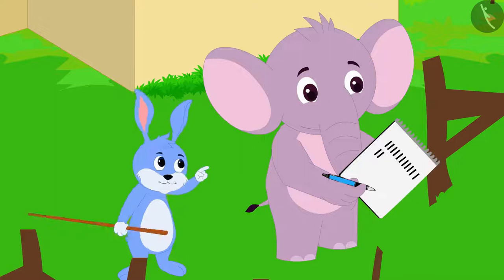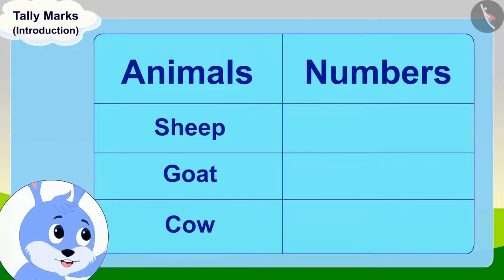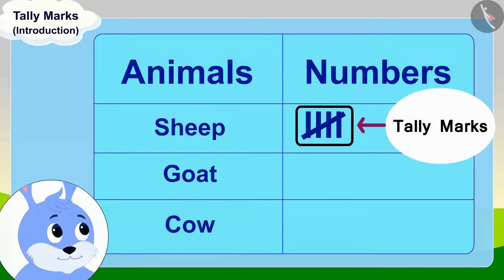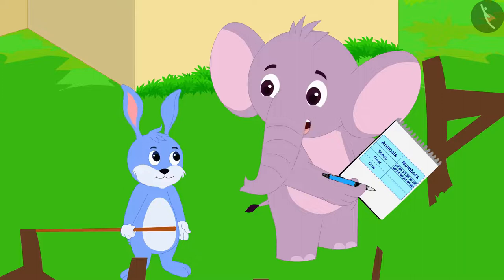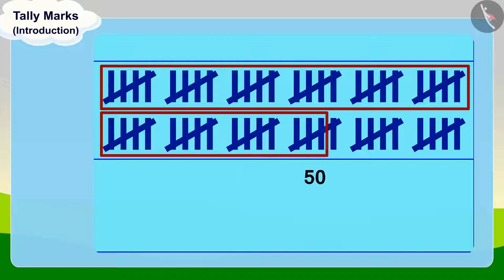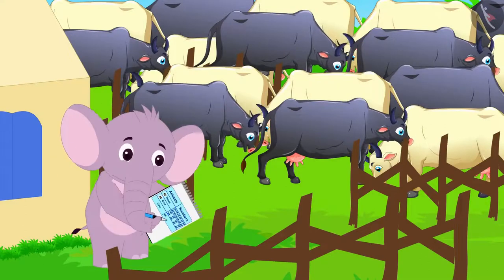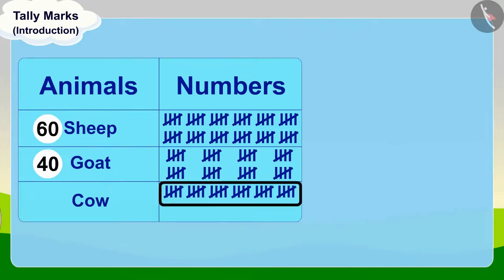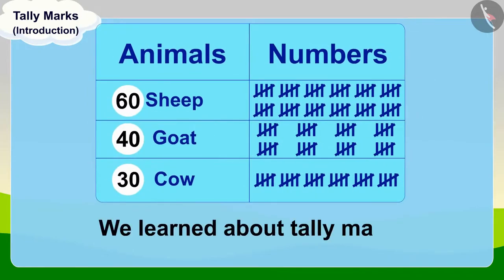Smart Charts: Tally Marks | Part 1/3 | English | Class 3